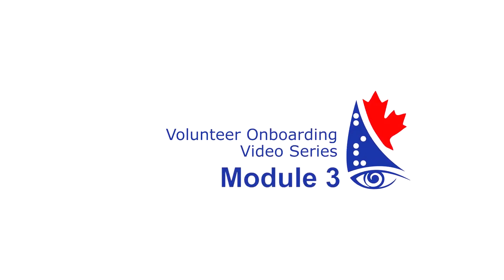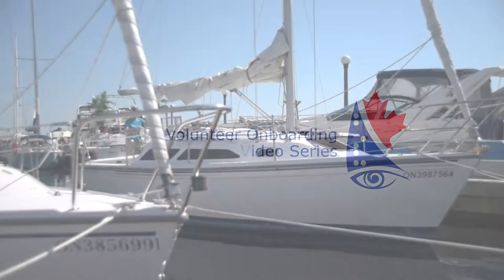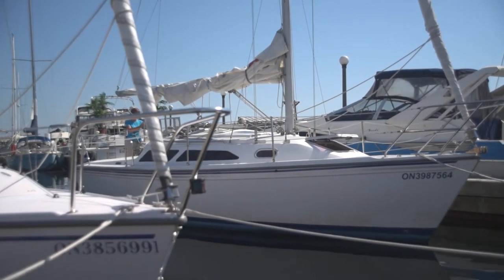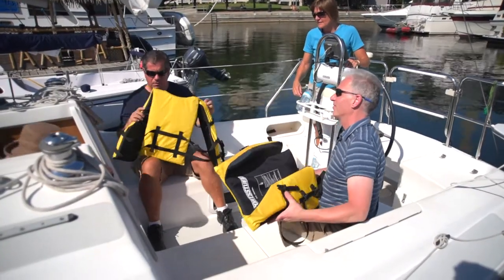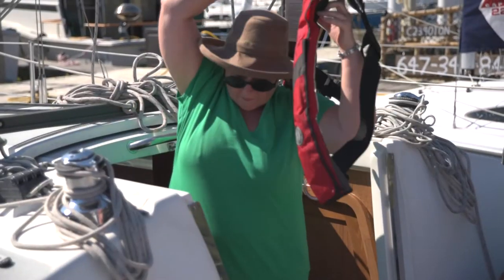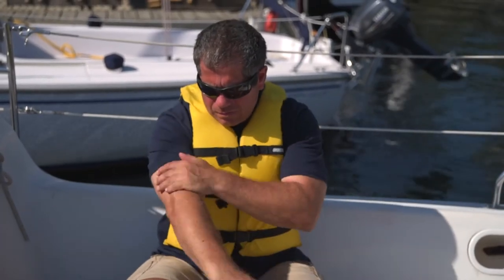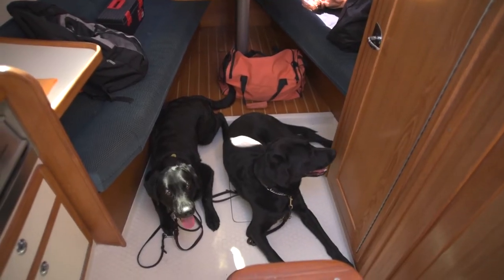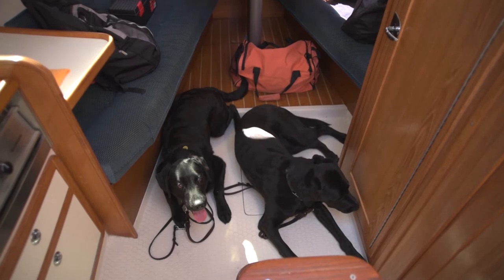BSC Volunteer onboarding video - #3 Pre-Departure